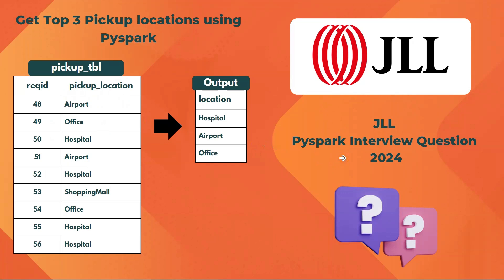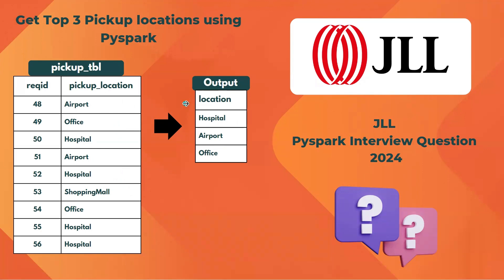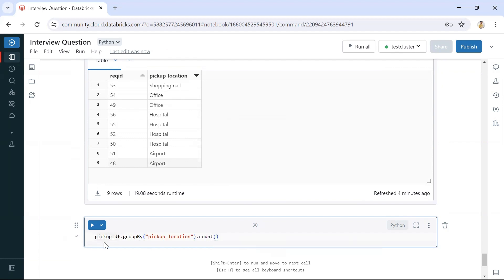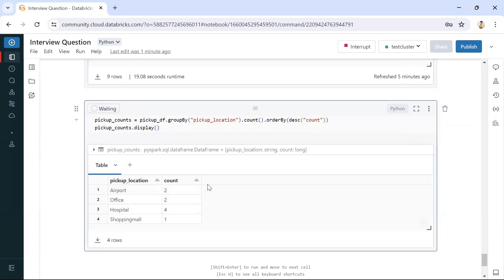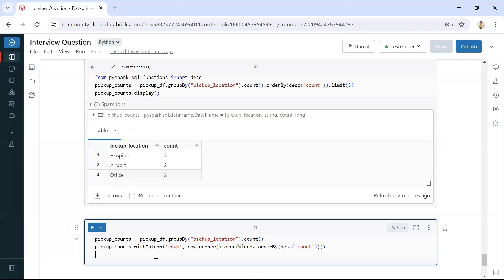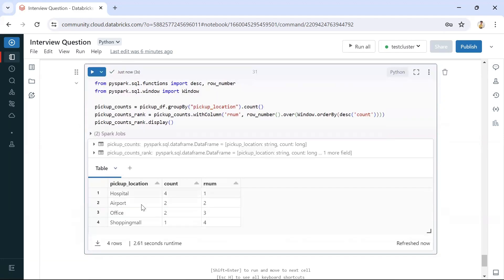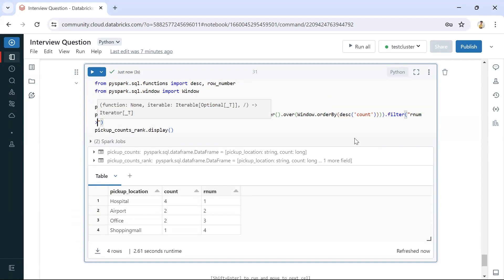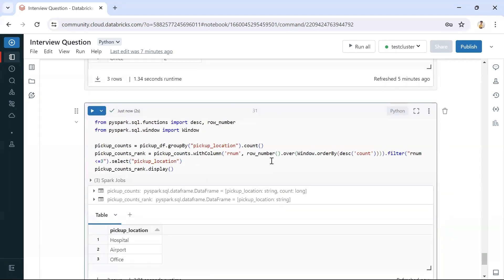JLL Pyspark Interview Question - Get Top3 pickup locations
One of the Pyspark Interview question recently asked in JLL interview.
We need to Get Top3 pickup locations.

Lets see how we can achieve this by using GroupBy count and limit.

Mentioning the dataframe details here
from pyspark.sql.types import StructType, StructField, StringType, IntegerType

# Define the schema
schema = StructType([
    StructField("reqid", IntegerType(), True),
    StructField("pickup_location", StringType(), True)

# Create a DataFrame with the defined schema
data = [(48, "Airport"), (49, "Office"),(50, "Hospital"),(51, "Airport"),(52, "Hospital"),(53, "Shoppingmall"),(54, "Office"),(55, "Hospital"),(56, "Hospital")]
pickup_df = spark.createDataFrame(data, schema)
pickup_df.display()